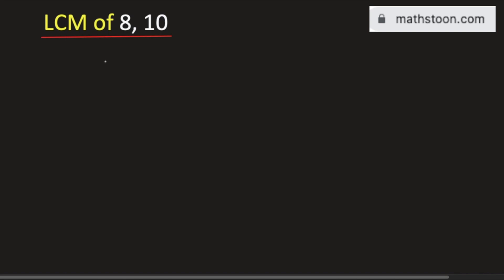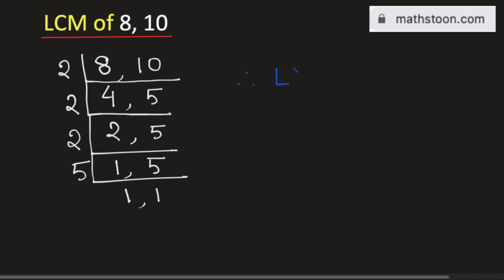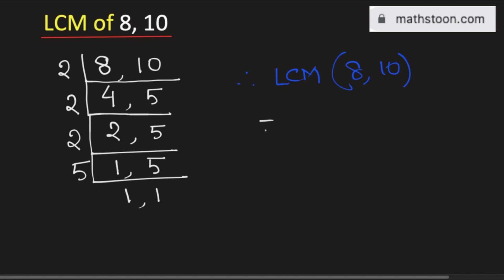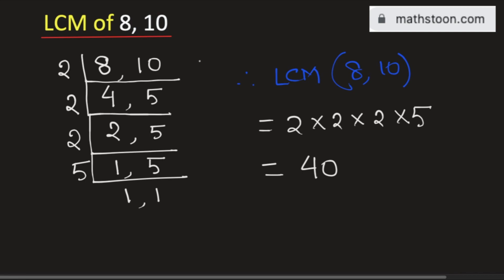LCM of 8 and 10